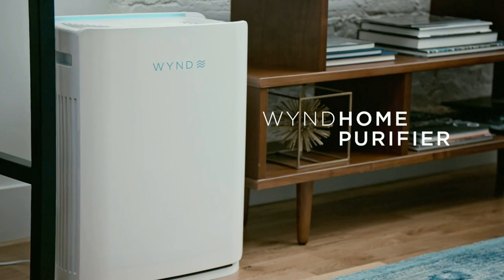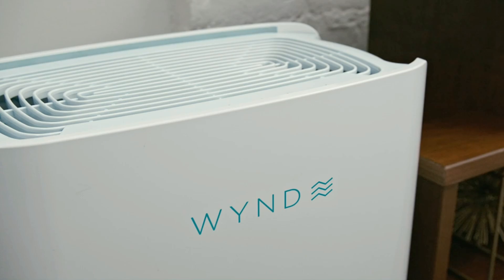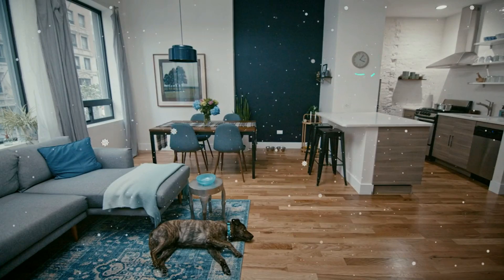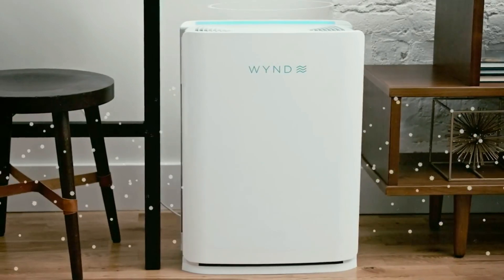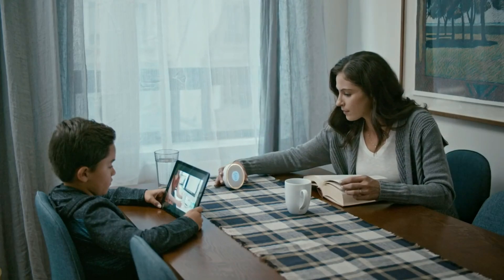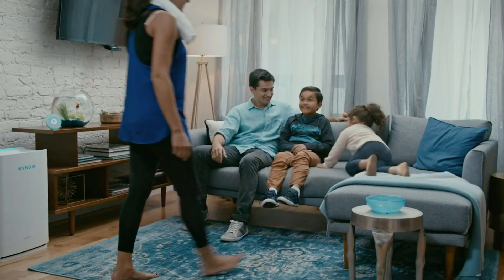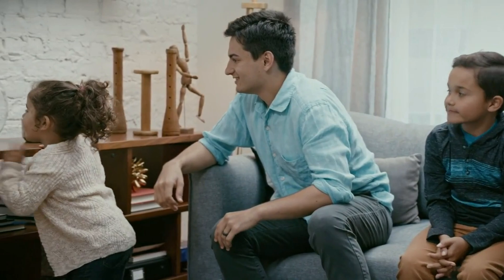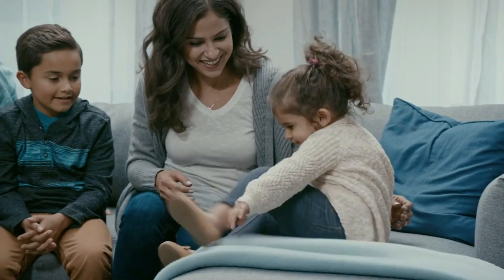Wynd Halo + Home Purifier smartest air control and cleaning in your home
ome is a sacred place. Don’t let bad air ruin it. With Wynd Halo and the Wynd Home Purifier, you can monitor—and physically perfect—your environment.
Wynd Halo has 10 sensors to monitor allergens, smoke, germs, pollution, and more. It  features a new innovation called Air ID which classifies the actual pollutants in the air so that you can take the right course of action. Wynd Halo pairs seamlessly with the Wynd Home Purifier to remove any contaminants from your environment quickly and automatically.